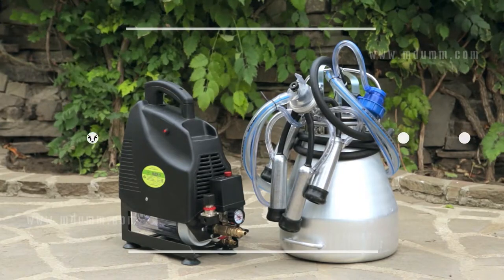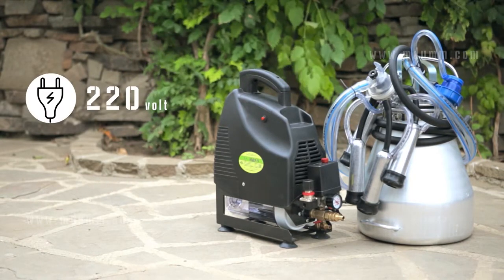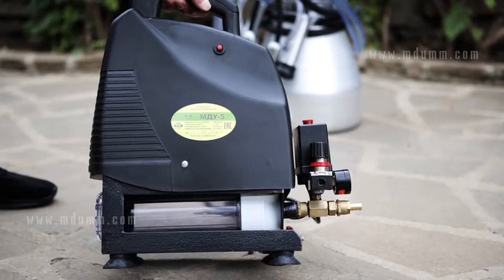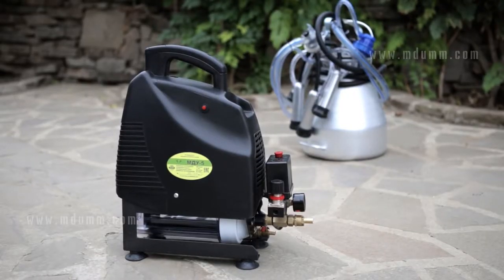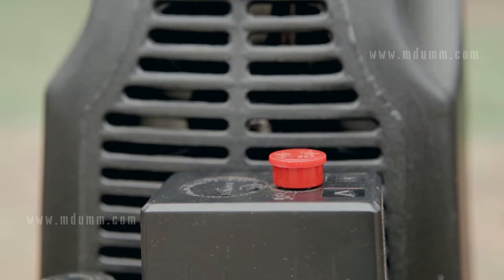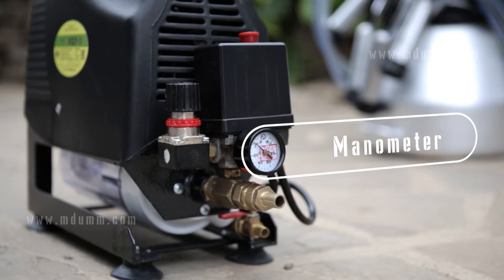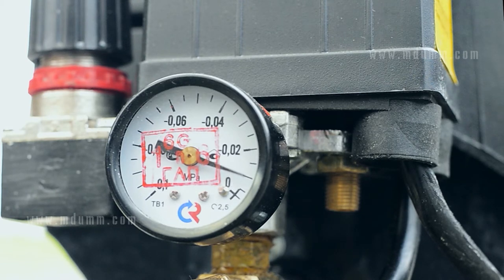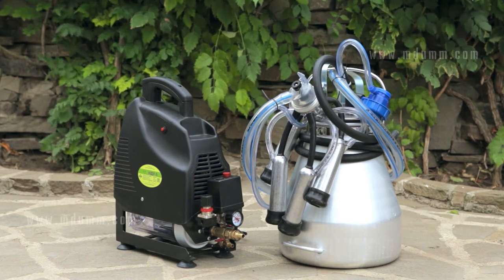MDU-5 milking machine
Our advantages compared to other milking machines produced and sold in the world.

The milking machine weighs 15 kg without milking equipment. Dimensions: 480х180х540 mm. The machine is assembled and ready for use.

The machine is designed for milking up to 3 cows.

With the regime of milking up to 3 cows three times a day, the machine lives about 10-15 years without repair (under correct use and technical support in accordance with the manual).

The milking machine allows close-range milking as well as that with the milking vacuum stretching for up to 5-10 meters.

The machine has a low noise level and implies no discomfort for both animals and people.

With the engine power of 1.5 kW, the output of 200 L/min, air-cooling with two fans and a 6 L receiver, the machine does not heat up, allows the pulsator run easily and milk the cows off effortlessly.

The production plant has performed stator winding in high quality due to which no cases of winding burnt during milking machine operation were registered.

For alarm conditions, i.e. falling of a recorder jar, there is a receiver and an isolating valve that saves the engine from milk leaks.

Vacuum and transfer pipelines are silicone (made in Italy) and retain the elasticity even in cold weather.

Alternative vacuum pipelines leading from the receiving cup to the milk recorder jar are transparent so that with faulty nipple rubber, an out-of-order receiving cup is easily detected.